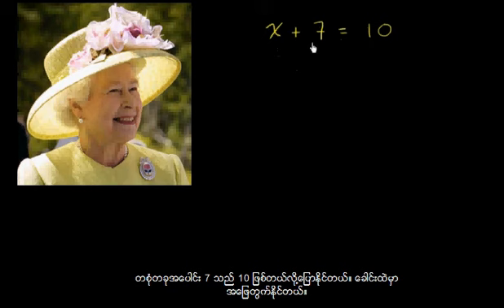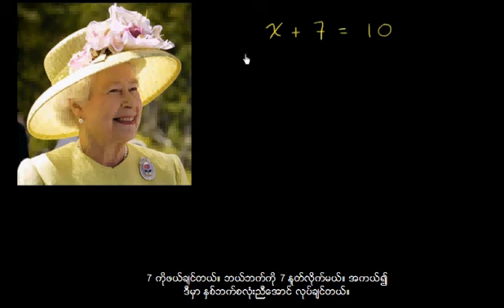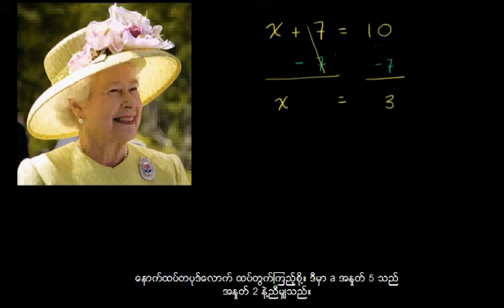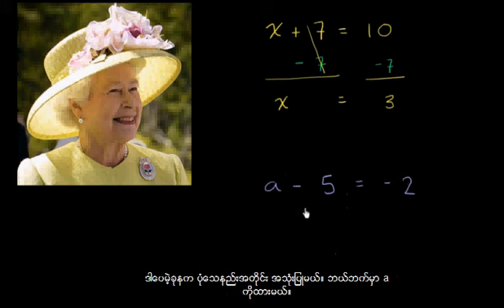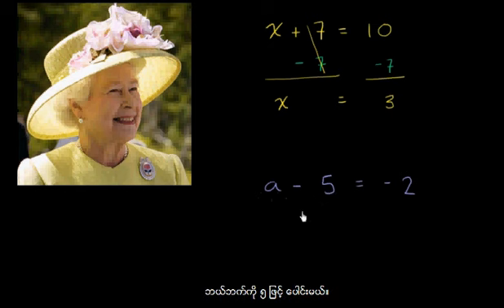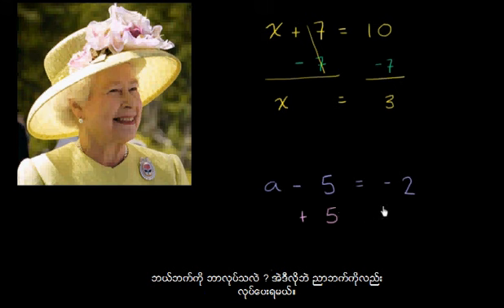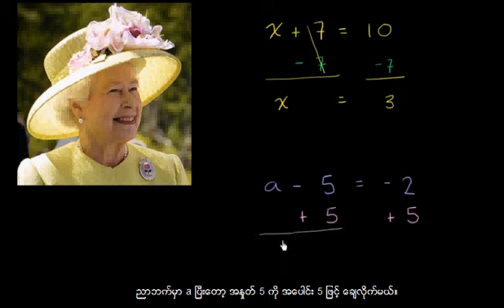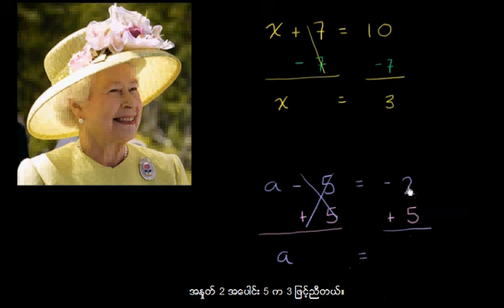Algebra Linear Equation - Adding and subtracting the same thing from both sides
Burmese